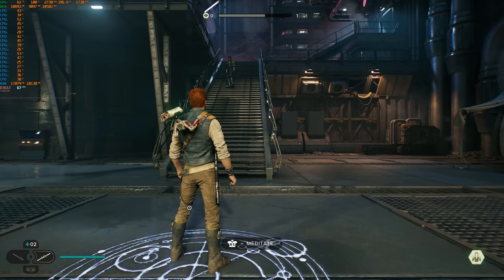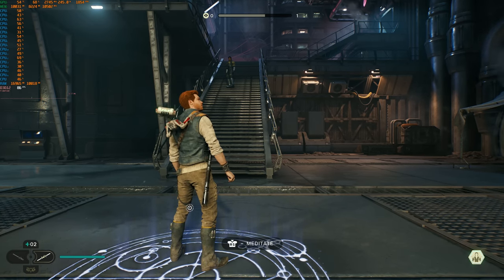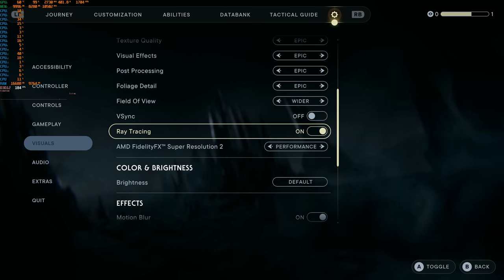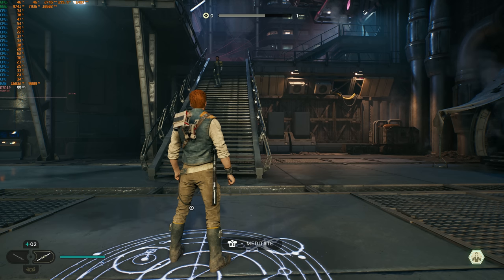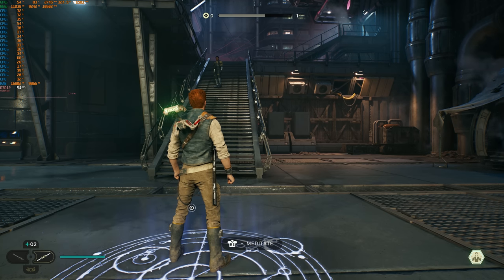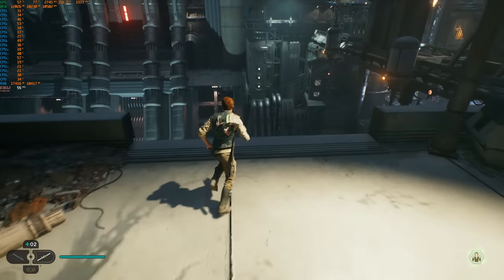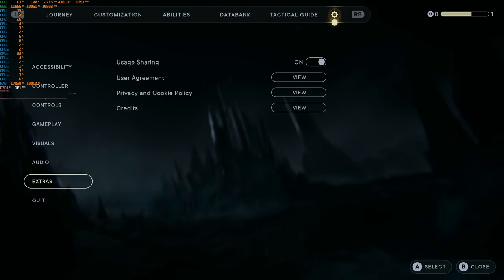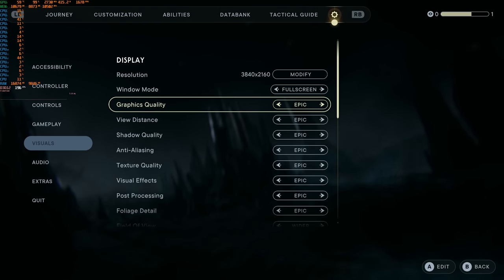Star Wars Jedi Survivor: CPU Bottlnecked on 7800X3D | RTX 4090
Jedi Survivor is out with day 1 patches and drivers, and its performance still leaves a lot to be desired. The main culprit seems to be the Ray Tracing hit to the CPU, but the CPU limitation can be pretty bad even without RT if you don't have one of the fastest new CPUs. In this video I test how it performs on an extremely high end system with an RTX 4090 and Ryzen 7800X3D.

Test system specs:
GPU: RTX 4090